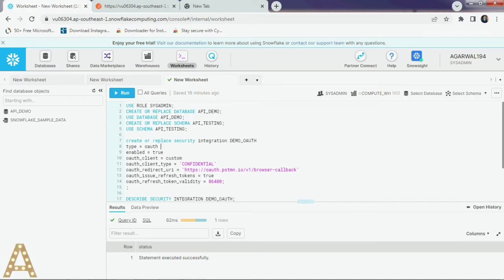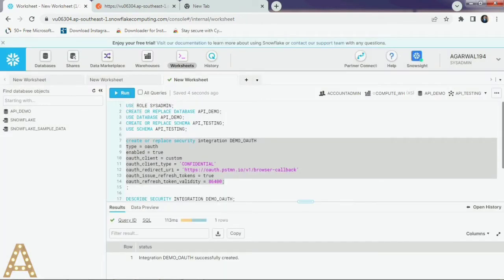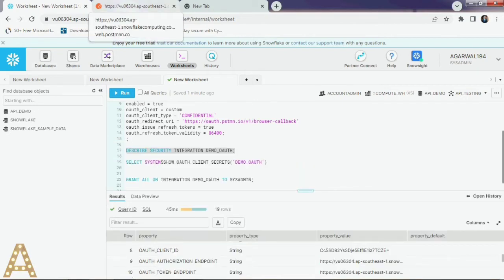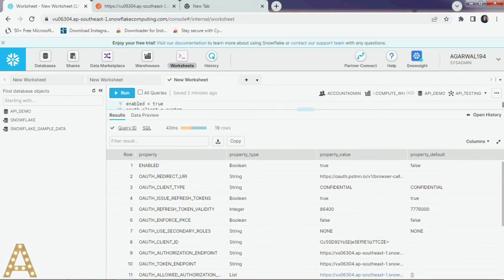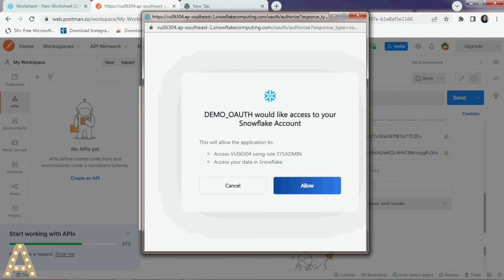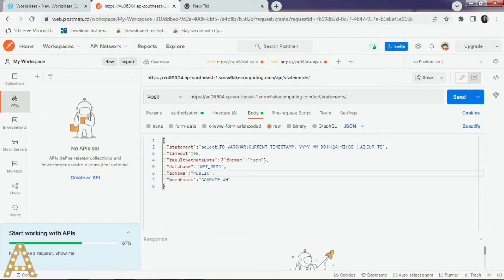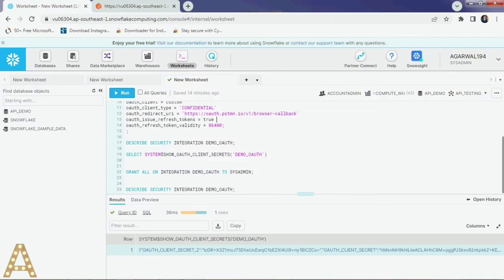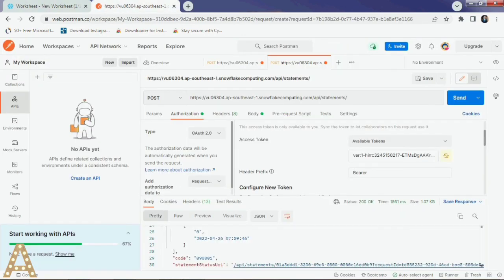Snowflake ❄️ API using Oauth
Snowflake tutorial to configure snowflake API using OAuth.

Video will help you configuration, usage and challenges in Snowflake API functionality